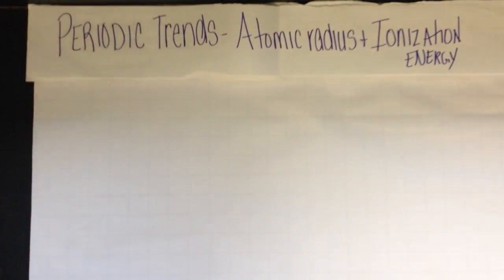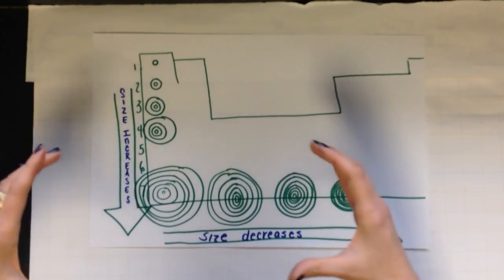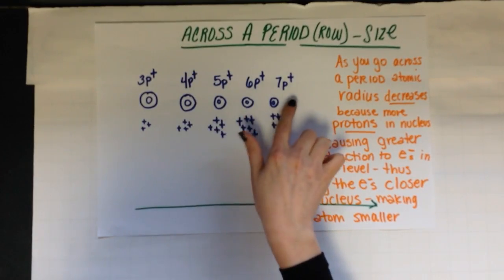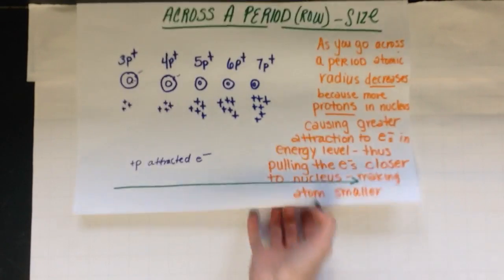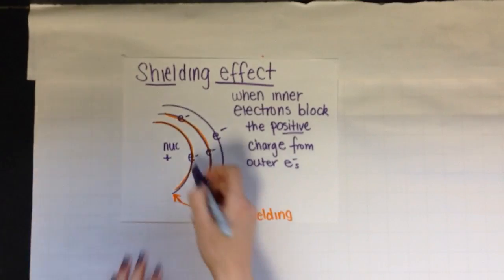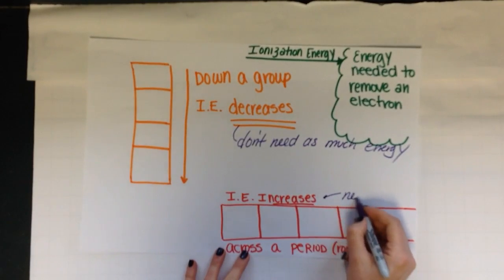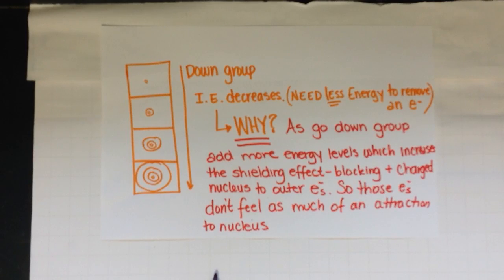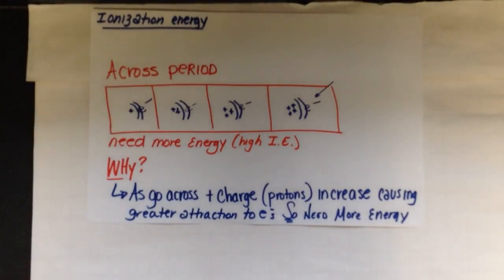Periodic trends- atomic radius & ionization energy